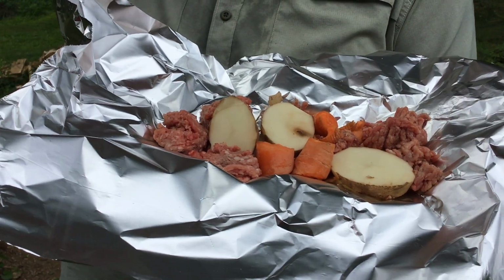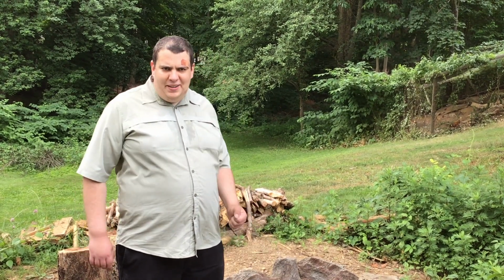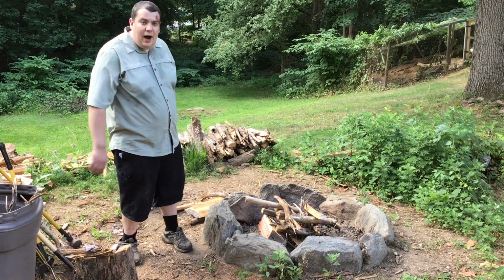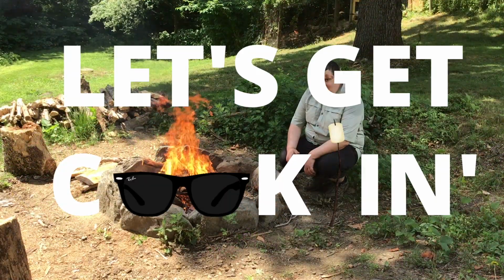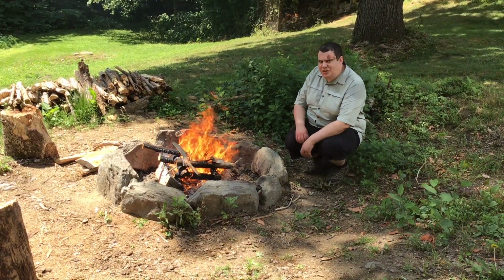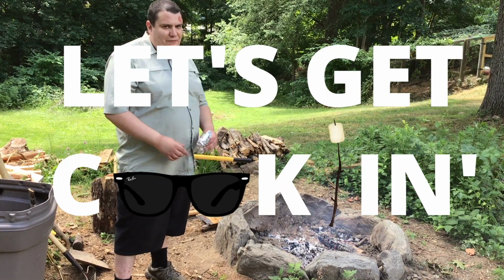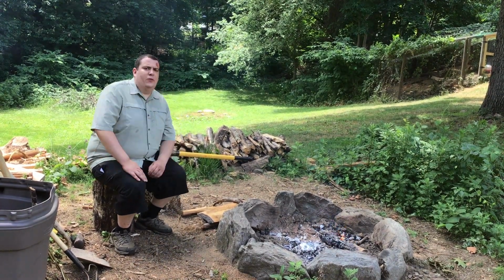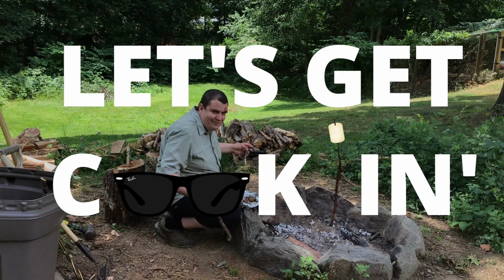Potatoes, etc. and Fireside Safety: Let’s Get Cookin’ with BPL Teen Librarian Adam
Hey everybody, here's Adam Cleri, Teen Librarian from Bridgeport Public Library in Connecticut. Watch this comedic video to learn how to cook potatoes, carrots, and bits of meat over coals, as well as how to build a fire, how to be safe with fire, and where you can go to find out more about Bridgeport Public Library online services. Here's some contacts to help you with that last one:

Want to catch the video by Chef Jim Gaffigan the Handsome, that this clip emulates?

Making this video has been tons of fun, and I look forward to making Episode 2!

Shout out and citations:
First and foremost, thank you Katie Langham, for filming and editing this video.

Also, here's a list of the other sources I used in this video:

Jim Gaffigan's first episode of "Let's Get Cookin'": Gaffigan, J. [jimgaffigan]. (2020, May 8). "Let's Get Cookin' - Homemade Cookies" - Jim Gaffigan. [Video]. YouTube.

J.J. Cool's theme music: [Cafe Music BGM channel]. (2019, May 31). Bossa Nova Jazz Relaxing Chill Out - Day Time Cafe Music. [Video.] YouTube.

Music during sped up scenes: Herbert, H. [Henri Herbert]. (2016, January 21). Henri Herbert - Oscar's Boogie. [Video.] YouTube.

Music at beginning and end, and during black and white screenshots: [Antoine B]. (2013, April 28). Elevator Music - 1 hour. [Video.] YouTube.